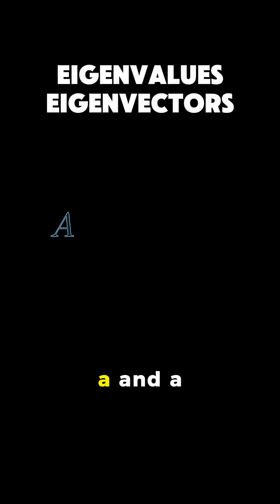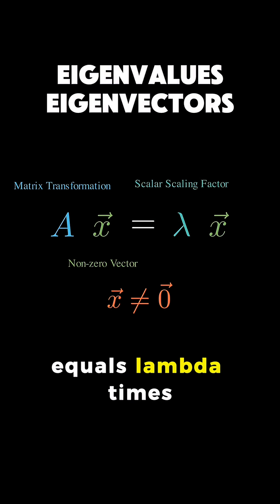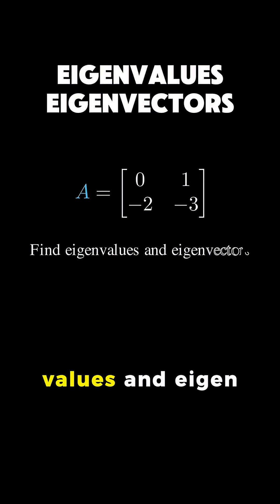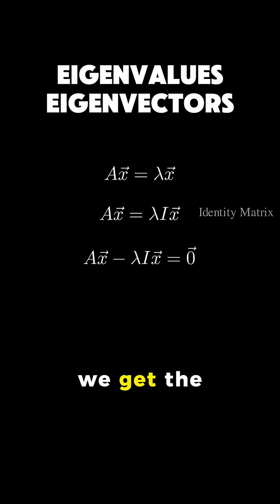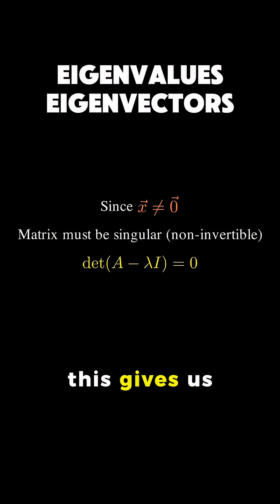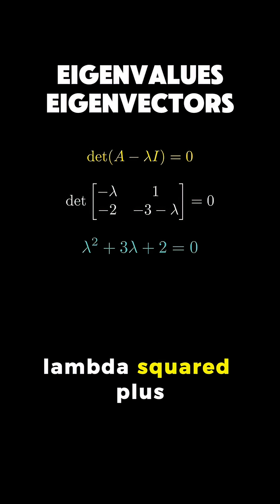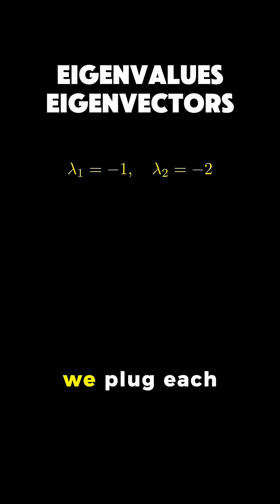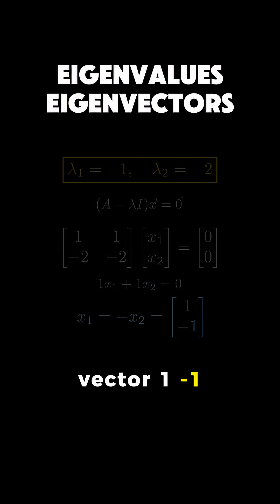eigenvalues and eigenvectors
1. Hands-On Machine Learning – the go-to practical ML guide
2. Mathematics for Machine Learning – deep dive into the theoretical aspects of ML
3. Designing Machine Learning Systems - practical strategies for building scalable ML solutions

*Summary*
Learn the essential concepts of eigenvalues and eigenvectors in linear algebra, including their definitions, properties, and applications in mathematics, physics, and data science. Understand how to calculate eigenvalues, find eigenvectors, and see why they are crucial in solving systems of equations, transformations, and machine learning problems.

► Bitcoin (BTC): 3C6Pkzyb5CjAUYrJxmpCaaNPVRgRVxxyTq
► Ethereum (ETH): 0x9Ac4eB94386C3e02b96599C05B7a8C71773c9281
► Cardano (ADA): addr1v95rfxlslfzkvd8sr3exkh7st4qmgj4ywf5zcaxgqgdyunsj5juw5
► Tether (USDT): 0xeC261d9b2EE4B6997a6a424067af165BAA4afE1a